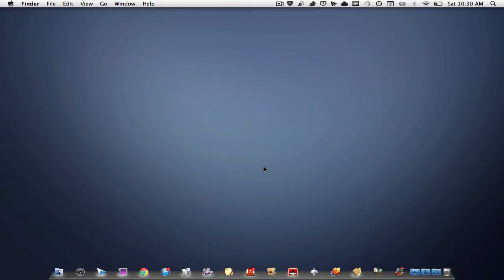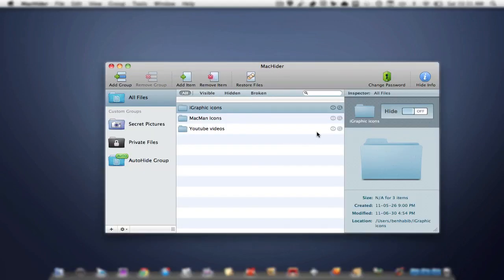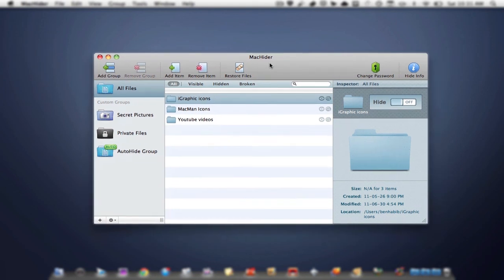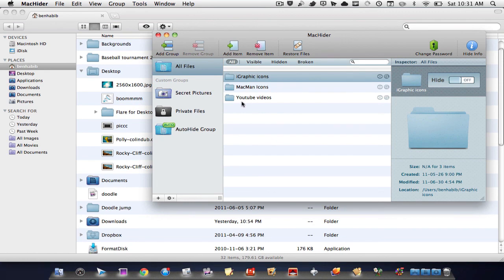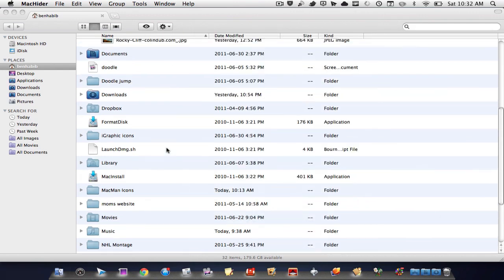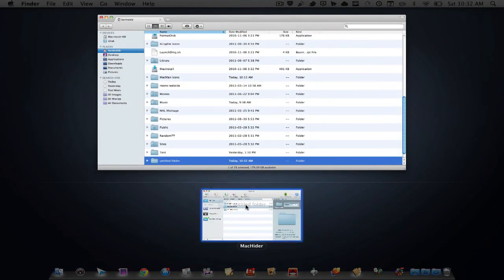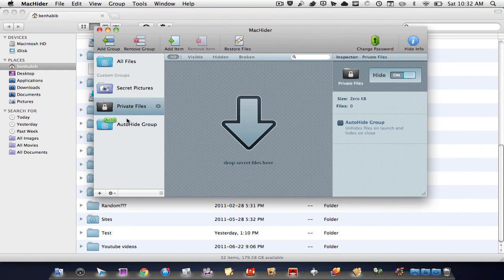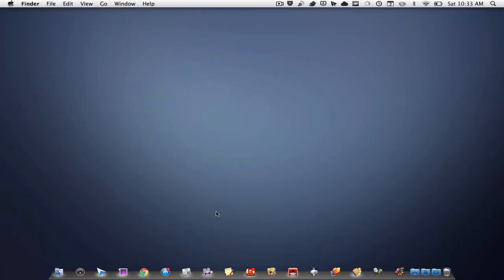Application Review: MacHider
Hey everyone, a quick little video on an app called MacHider

BE SURE TO WATCH IN HD! :D